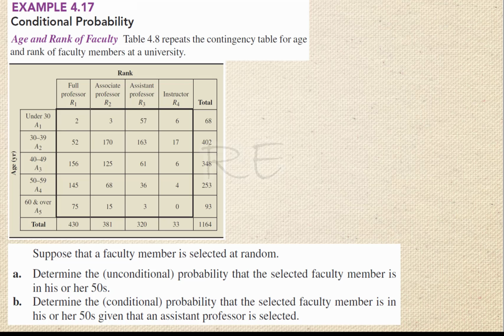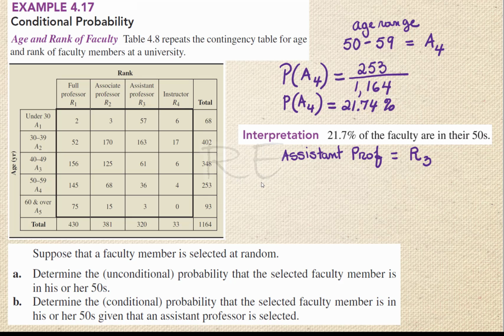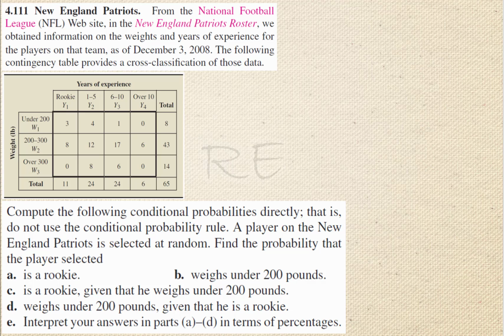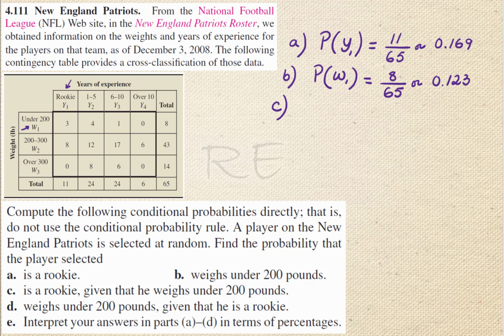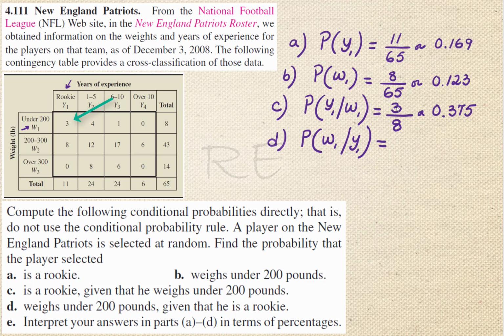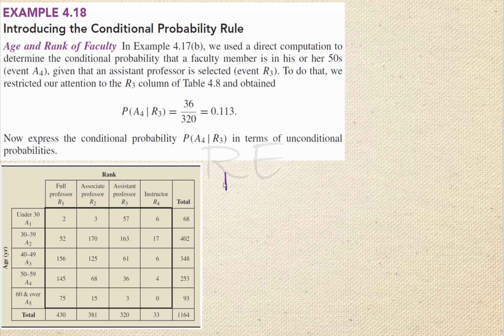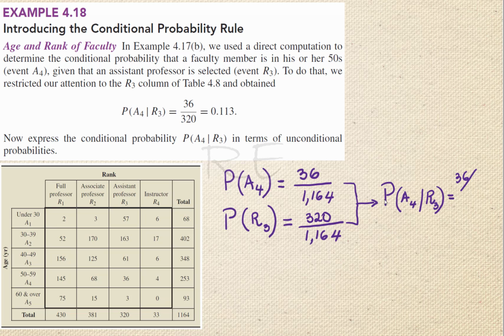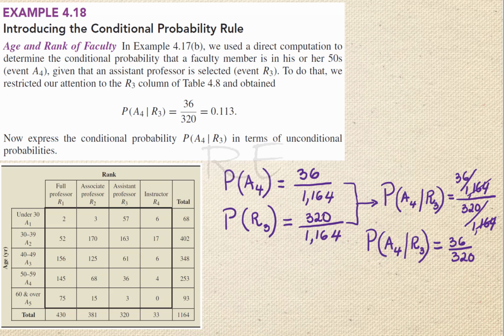What is a Conditional Probability 1a - Math 20 Lesson 4.5 - Video 2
Conditional Probability, Conditional Probability Rule